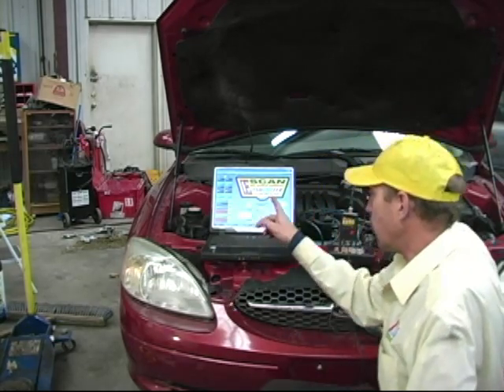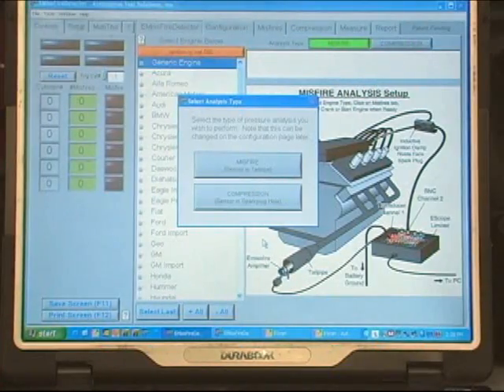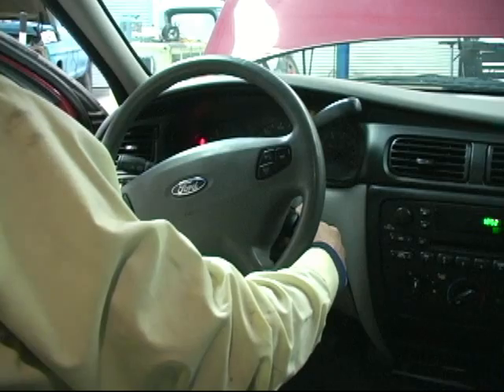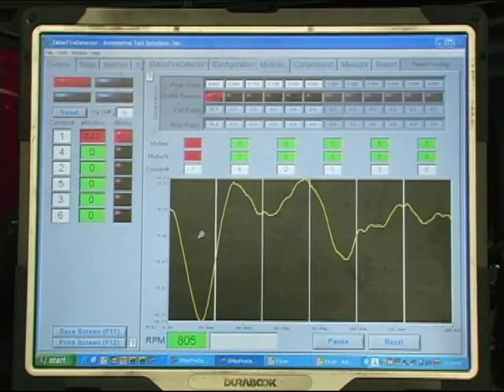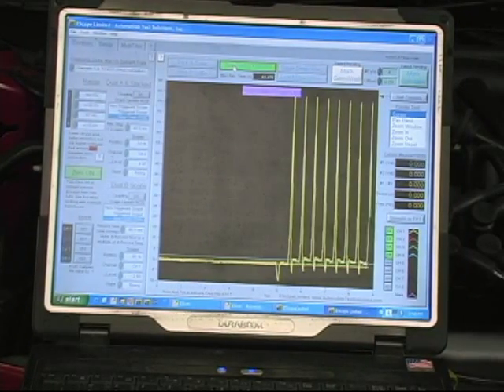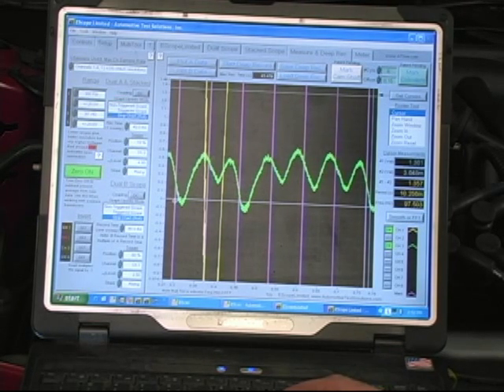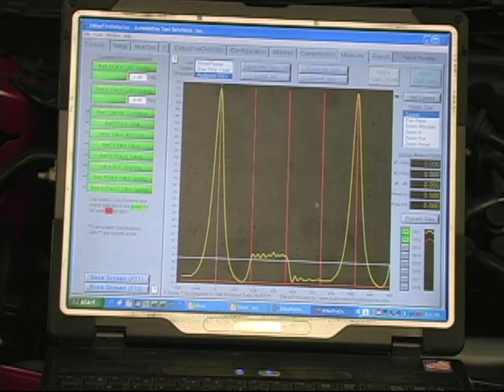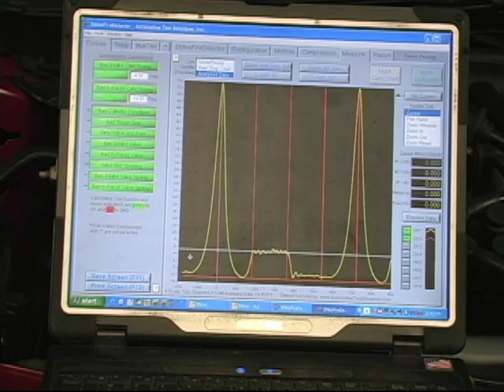EMissfire Detector 2002 Ford Taurus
Use of Automotive Test Solutions EmissFire Detector on a 2002 Ford Taurus